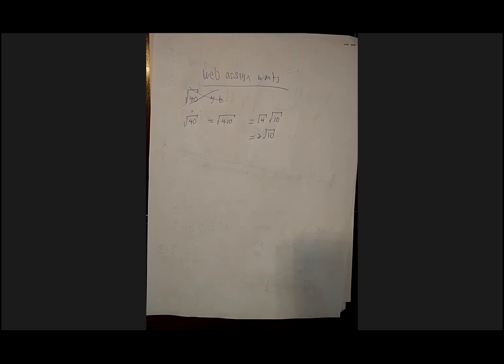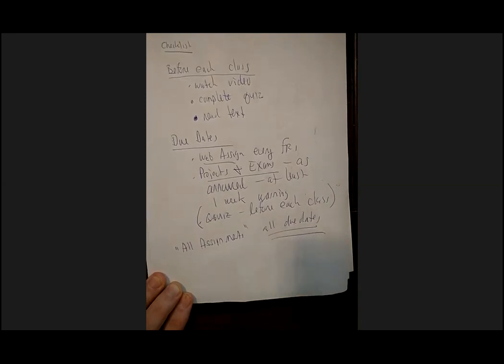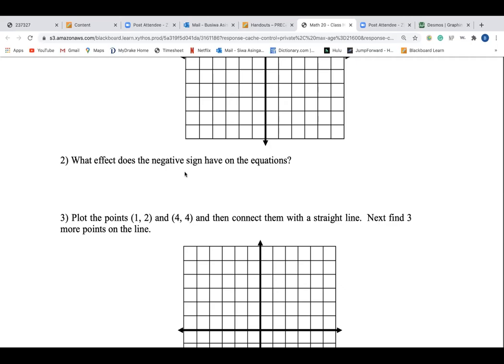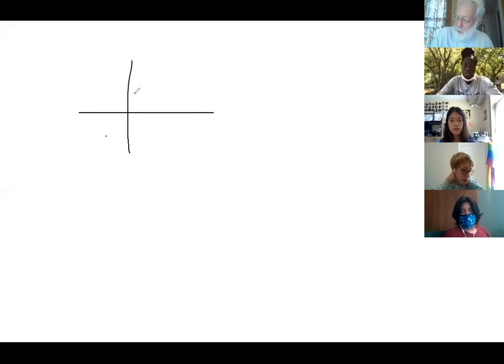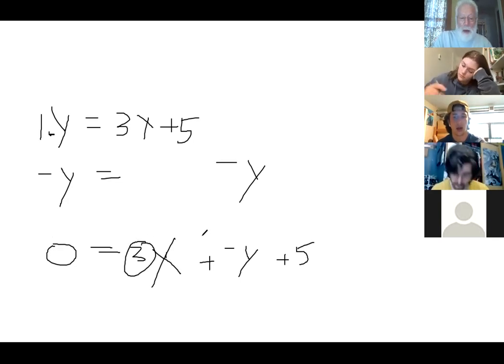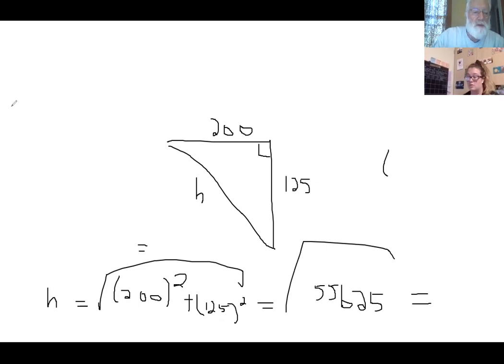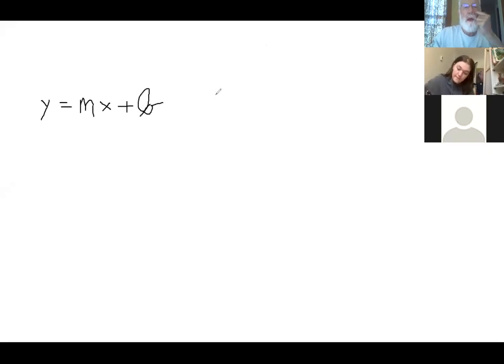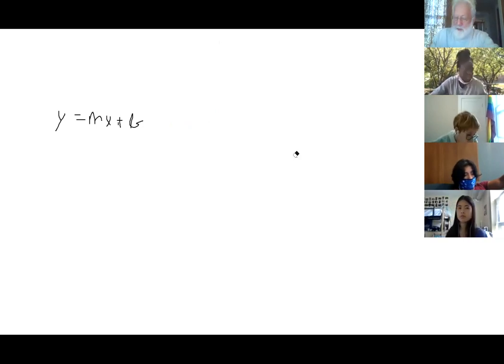Math 20 Class September 3